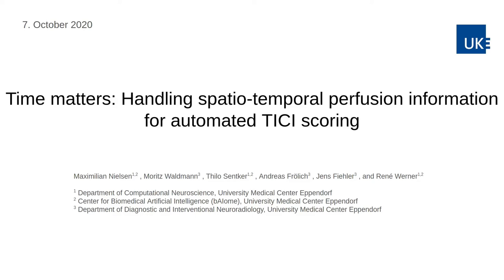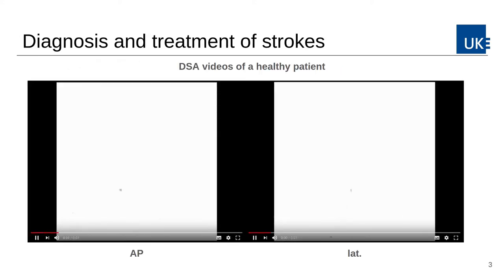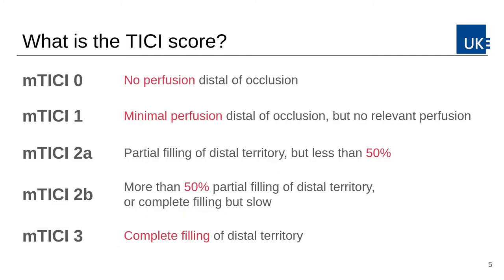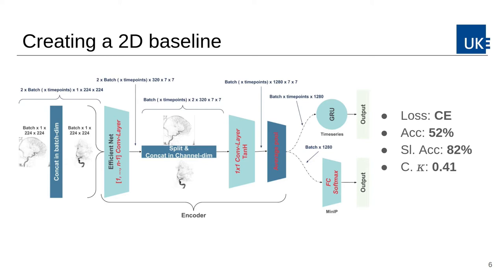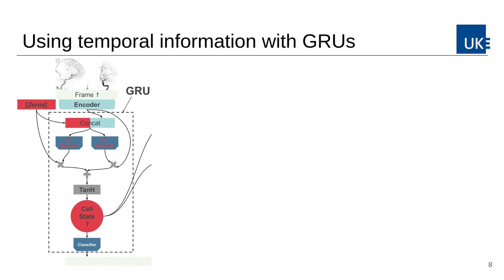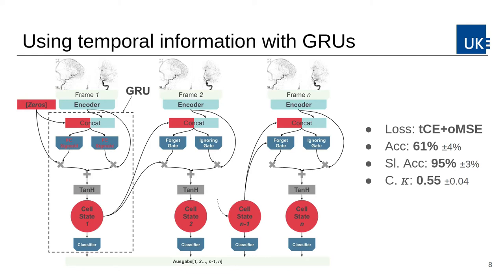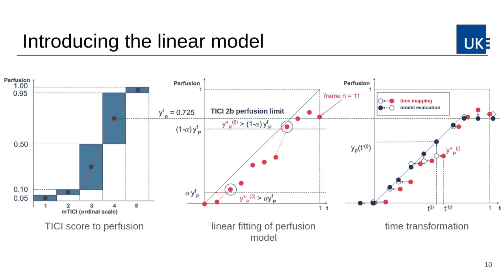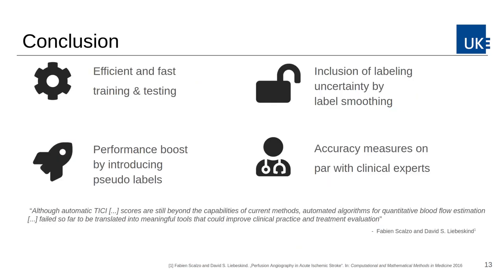Handling Spatio-temporal Perfusion Information for Automated Treatment in Cerebral Ischemia Scoring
Time Matters: Handling Spatio-temporal Perfusion Information for Automated Treatment in Cerebral Ischemia Scoring

Abstract

Although video classification is a well addressed task in computer vision (CV), corresponding CV methods have so far only rarely been translated to the automatic assessment of X-ray digital subtraction angiography (DSA) imaging. We demonstrate the feasibility of a respective method translation by making the first attempt on automatic treatment in cerebral ischemia (TICI) scoring. [1] In a clinical setting, the TICI score is used to evaluate the initial as well as the perfusion state after thrombectomy, i.e. the intervention success. Therefore, a medical expert assigns a TICI score based on the observed perfusion in the spatio-temporal DSA image information. This process is, however, known to be time consuming and subject to a high inter- and intrarater variability, making its application cumbersome in large clinical trials. Due to the complex data and perfusion dynamics, automatic TICI scoring has, for a long time, been considered beyond the scope of machine (deep) learning. In the present work, we create a first benchmark for automated TICI scoring. The backbone of our method is formed by a two-arm image encoder and a gated recurrent unit (GRU) architecture, combined with a custom loss function that re ects the high label uncertainty and ordinality of the TICI score. Furthermore, framewise pseudoperfusion labels are generated and used as framewise annotations in addition to the expert TICI annotation during the GRU training. By increasing robustness and physiological plausibility of the training process, we achieve differences between predicted TICI scores and annotations in the order of literature-reported interrater variability of human experts during test time.

References:
Nielsen M., Waldmann M., Sentker T., Frölich A., Fiehler J., Werner R. (2020) Time Matters: Handling Spatio-Temporal Perfusion Information for Automated TICI Scoring. In: Martel A.L. et al. (eds) Medical Image Computing and Computer Assisted Intervention – MICCAI 2020. MICCAI 2020. Lecture Notes in Computer Science, vol 12266. Springer, Cham.